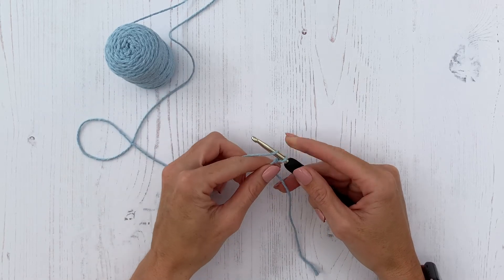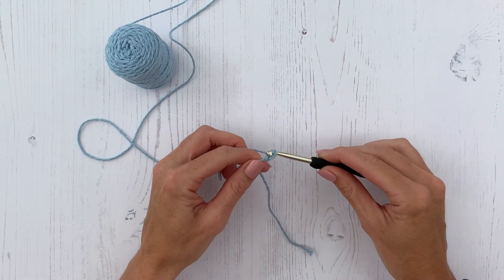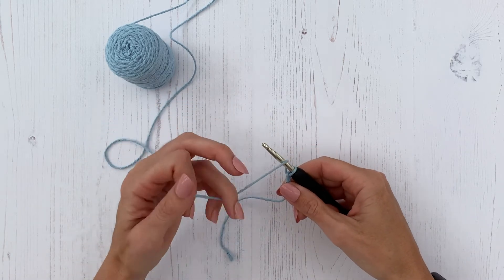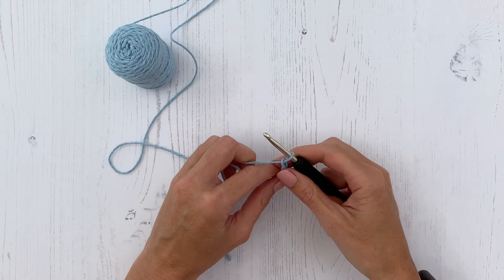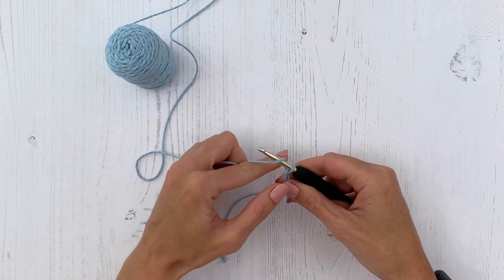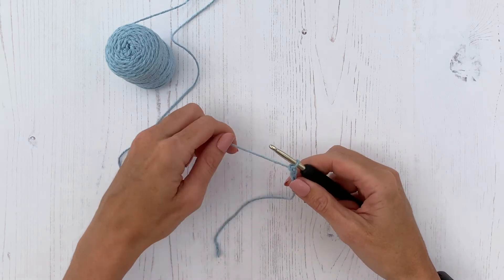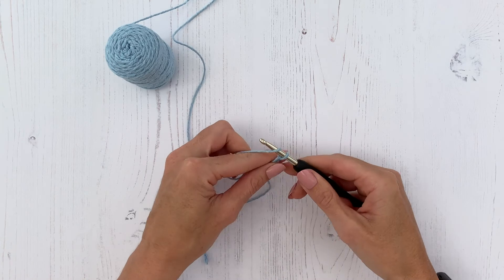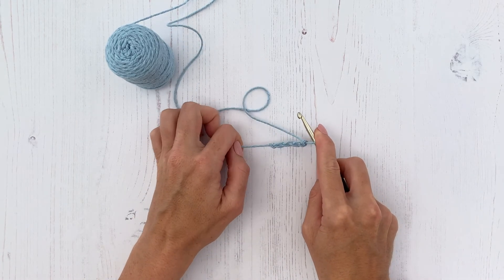CROCHET HOW-TO: Create a basic chain stitch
This video talks through one of the crocheting basics: chain stitches. Learn how to create the base stitch and then go wild!

Crochet your own stunning tote bag with MakeBox+Co. Everything is delivered to you in one convenient box: Yarn, hooks, vegan leather handles, pop closures and more! Just £29.99 including UK shipping.